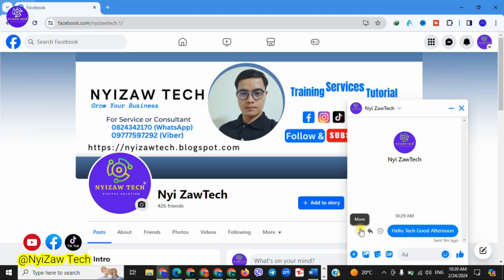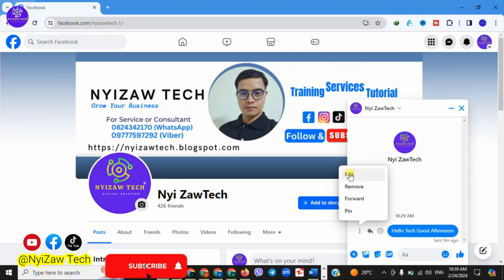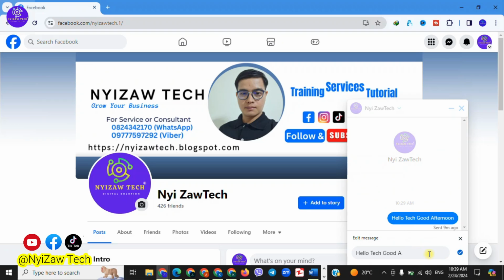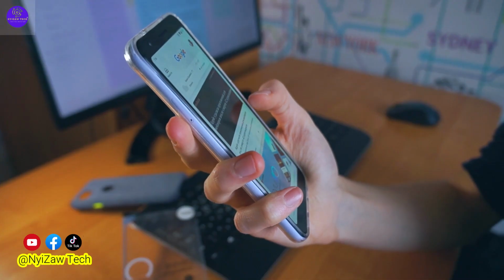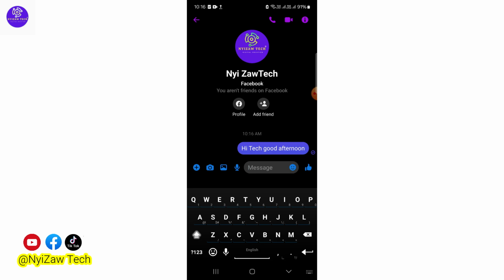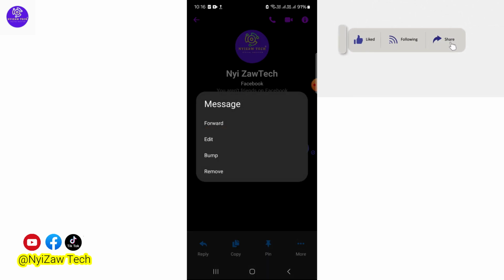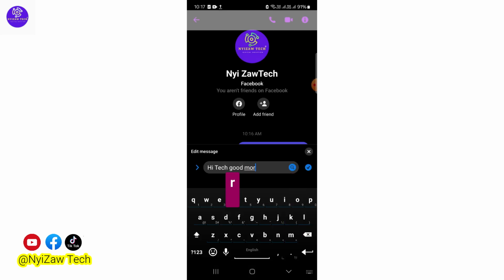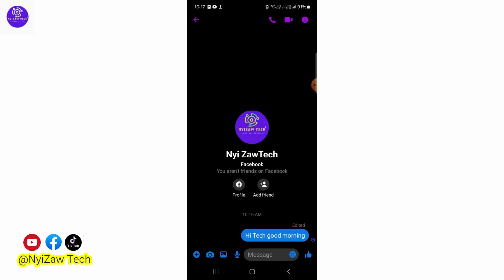How to Edit Message on Facebook Messenger-New Features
ဖေ့ဘုတ် Messenger မှာ စာတွေ မှားပို့မိတဲ့အခါ အထာကျကျ စာကိုဖျက်စရာမလိုဘဲ Edit(ပြင်)လုပ်နည်း။
How to Edit Message on Facebook Messenger-New Feature.